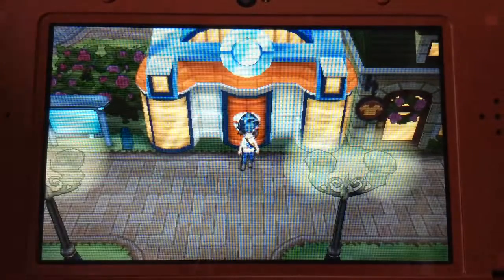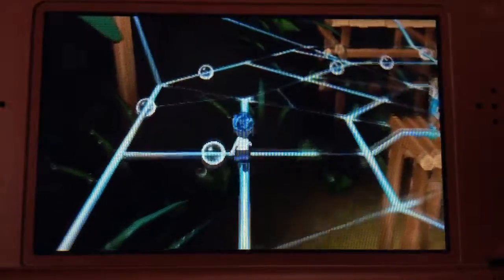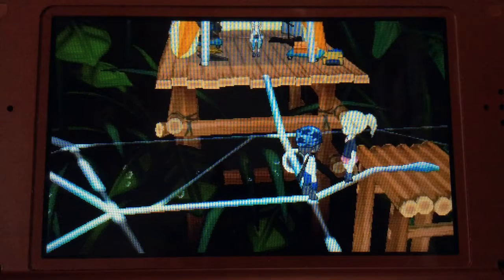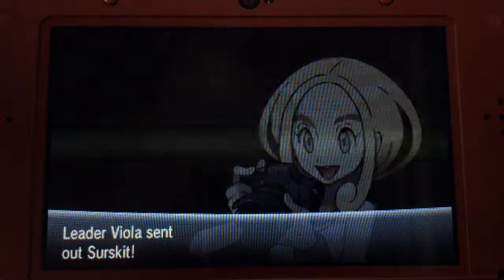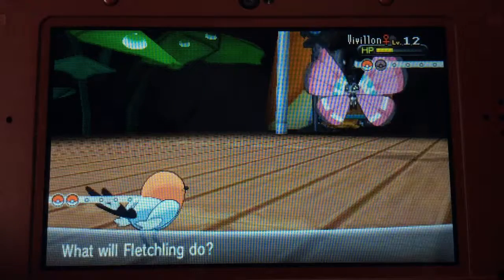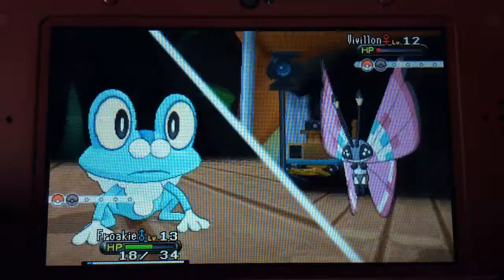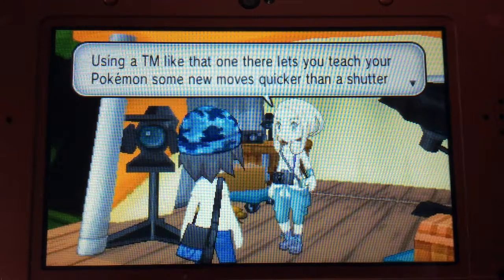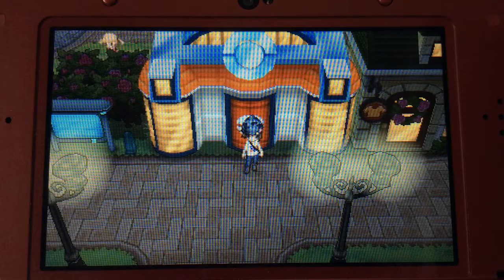Let's Play Pokémon X-Santalune Gym Leader Viola (Episode 4)